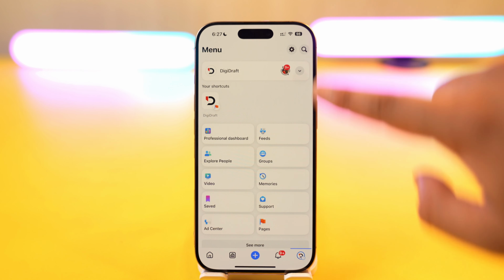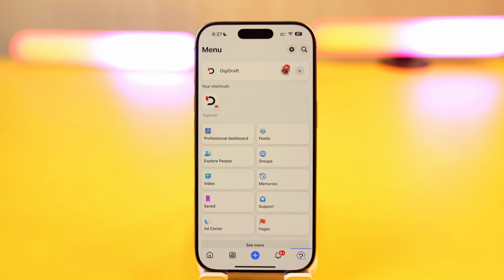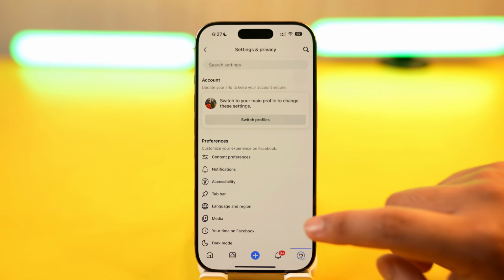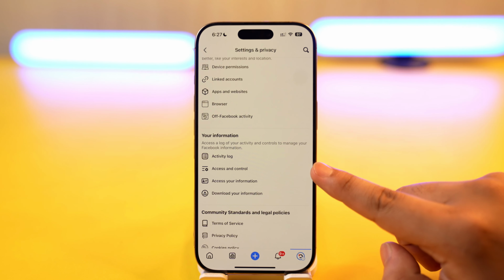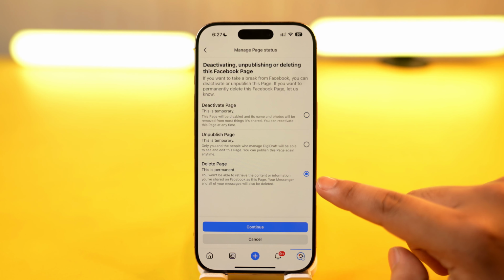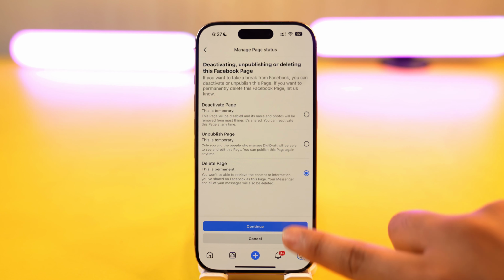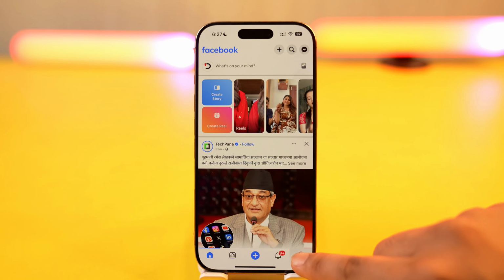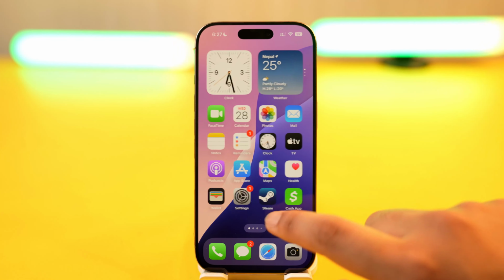How to Delete a Facebook Page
Deleting a Facebook page can be useful if the page is no longer needed, you're rebranding, or if it's a duplicate. Keep in mind that only users with full admin access can delete a Facebook page. The process includes a short grace period during which the page can still be restored, but after that, the deletion is permanent.

To start, open the Facebook app and log in. Make sure you are managing the page and not just browsing from your personal profile. You can switch to your page identity by tapping on the profile switcher or selecting your page from the Pages section.

Once you’re operating as your page, tap the menu icon, typically represented by three horizontal lines at the bottom right on iPhone or top right on Android. Then tap the gear icon in the top right to open 'Settings & privacy'. From there, tap on 'Settings'.

Scroll down until you find the section labeled 'Your Facebook information'. Within this section, look for 'Access and control'. Tap it, and you’ll see various options including 'Deactivation and deletion'. Choose 'Delete Page'.

After selecting 'Delete Page', Facebook will display a warning explaining that this action is permanent, but you’ll have a 14-day grace period to cancel the deletion if you change your mind. Tap 'Continue', then confirm the action by entering your password when prompted.

The page will then be scheduled for deletion. If you don’t cancel within the grace period, the page will be permanently removed from Facebook and no longer accessible.

This method only deletes the page, not your personal Facebook account or any other pages you manage. Make sure to download any data or media from the page beforehand if needed.

Timestamps:
0:00 Introduction
0:07 Switch to Facebook Page account
0:20 Open Settings & Privacy
0:26 Tap on Access and Control
0:32 Select Delete Page
0:41 Confirm deletion and enter password
0:48 Page scheduled for deletion